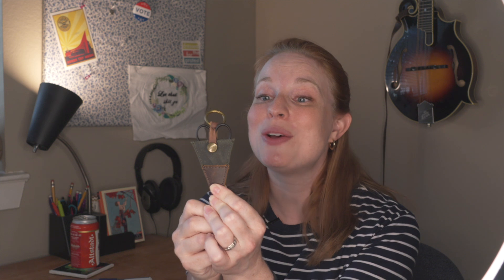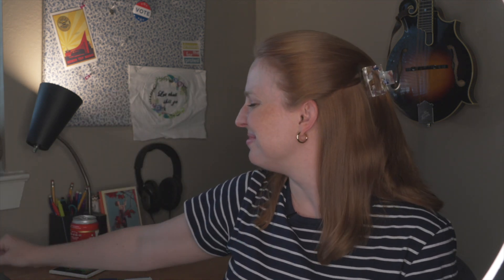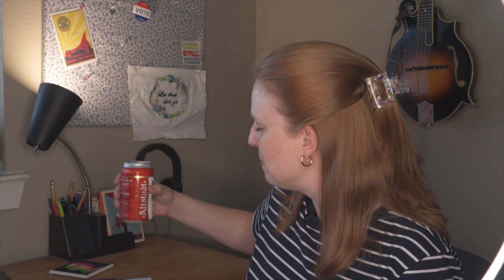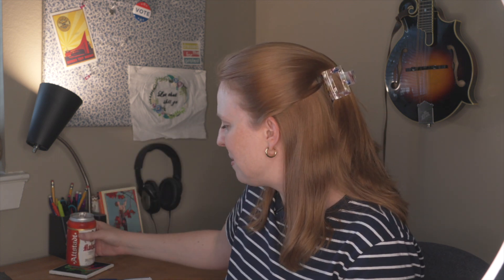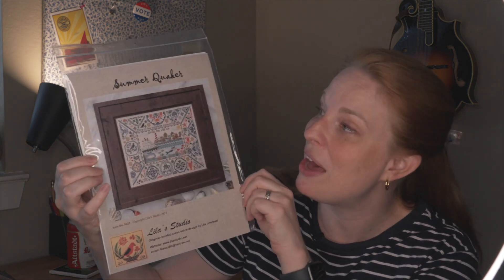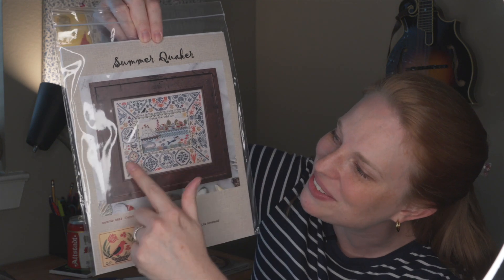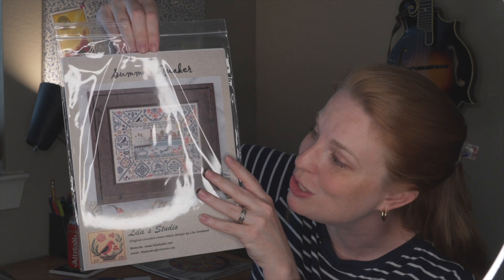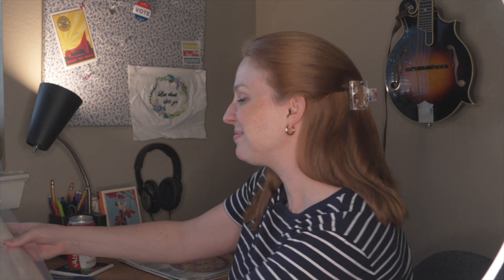Flosstube #2 - Haul and my first SAL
This week, I pull out haul from my LNS, Create Stitches and Gifts. I’m excited to show you how I kit up my next project, Summer Quaker by Lila Studios! I’m doing this SAL with @hyggestitcher, Samantha, to celebrate her birthday in August.

Flosstubers I mention:
Samantha @hyggestitcher
Oliva B @oliviabflosstube

Haul from Creative Stitches and Gifts, Dallas, Texas:
Tulip needles
Just Cross Stitch Magazine
32-count linen by Belfast in flax
DMC floss

Needle minders!

Summer Quaker by Lila Studios
32-count linen
Called for DMC threads

I kit it up using:
Zippered pouches from Amazon
Flossaway bags